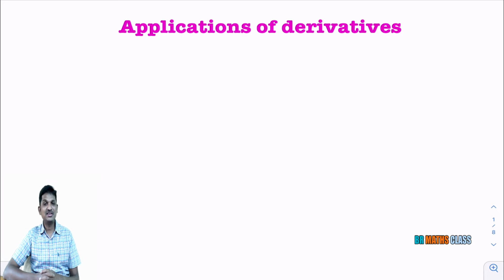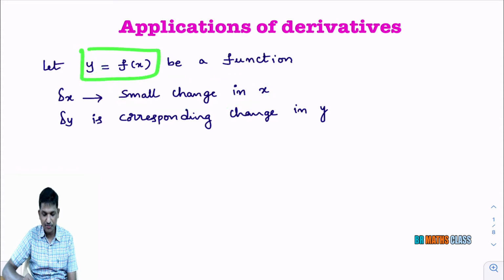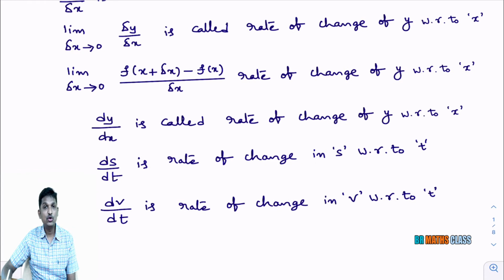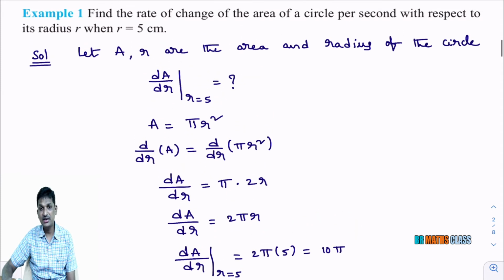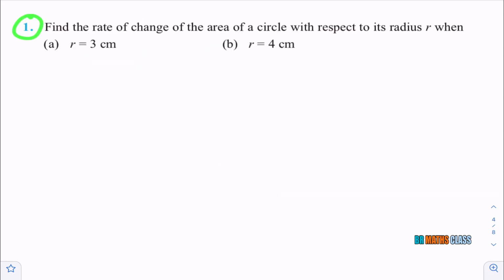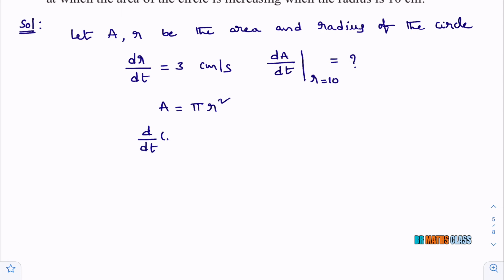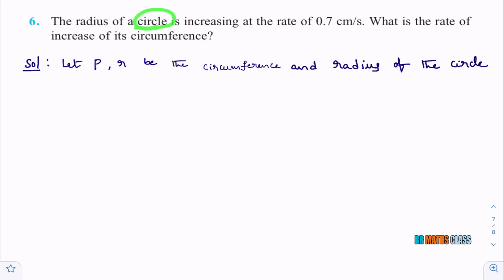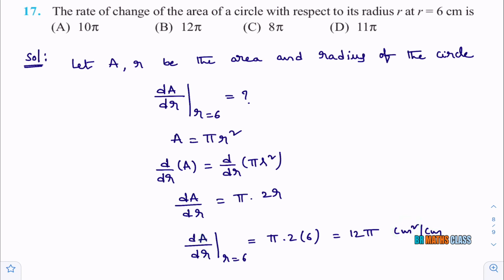RATE MEASURE CLASS 12 || APPLICATIONS OF DERIVATIVES || NCERT EX 6.1 CLASS 12 MATHS SOLUTIONS